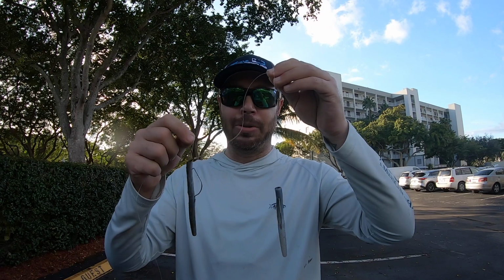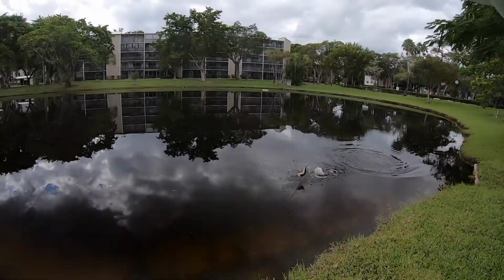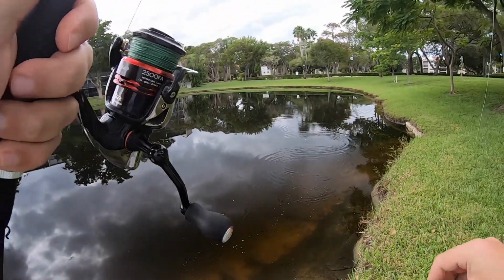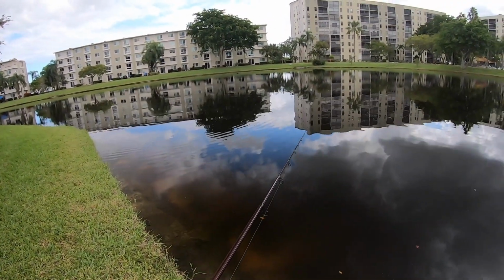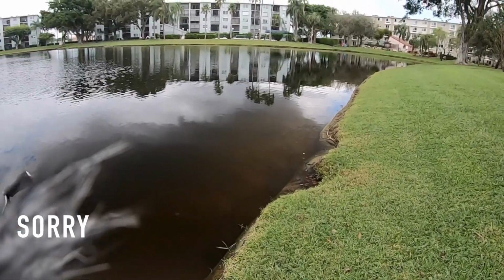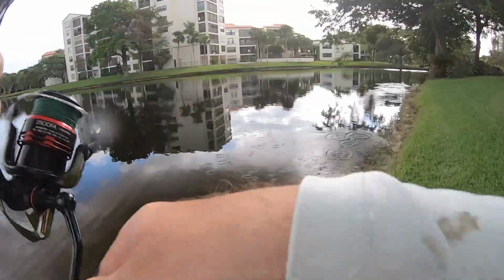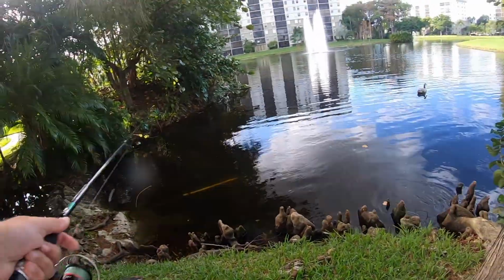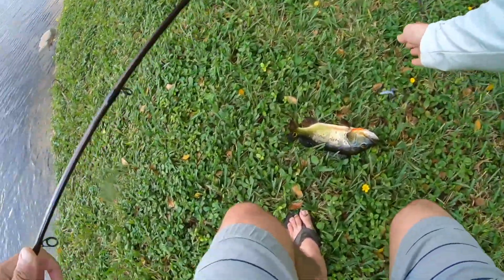Donkey Rig How To - But Better?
Book a guided fishing trip with me

If you're in a pinch, this improvised double fluke rig substituted with senko's will turn a sour day of fishing into a great one! The fish couldn't leave this rig alone. Fortunately I had one barrel swivel in my car to make this work, and it worked extremely well. Just another relaxed day of fishing in South Florida. Hopefully this little trick will help you in the future if you find yourself in a situation where the fish are keying in on baitfish.